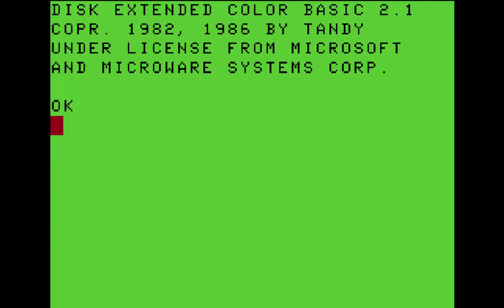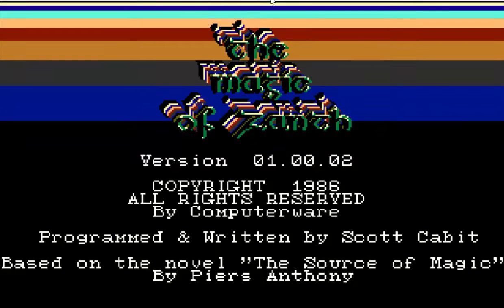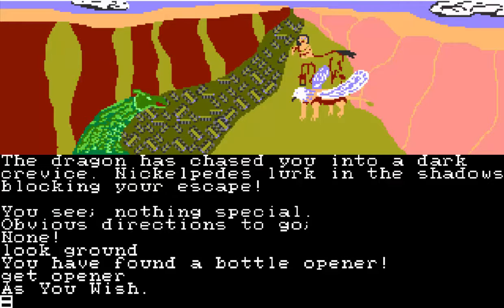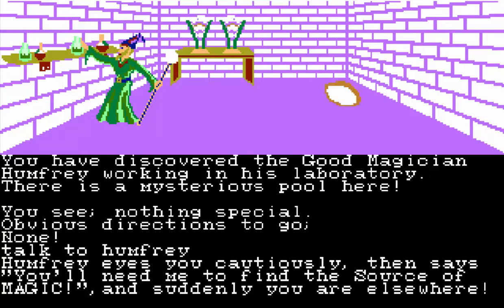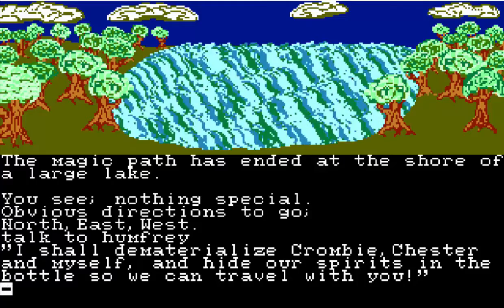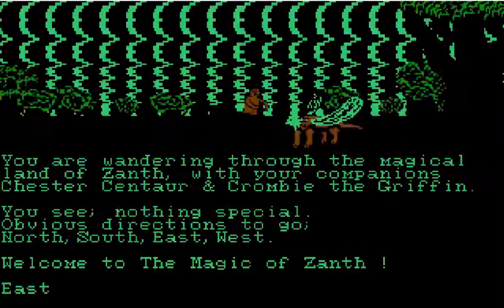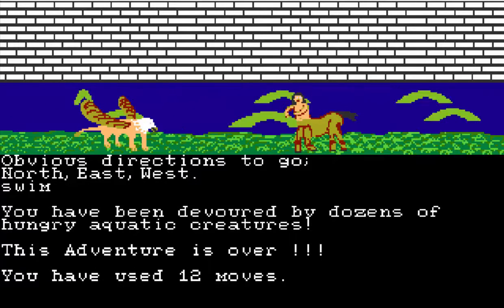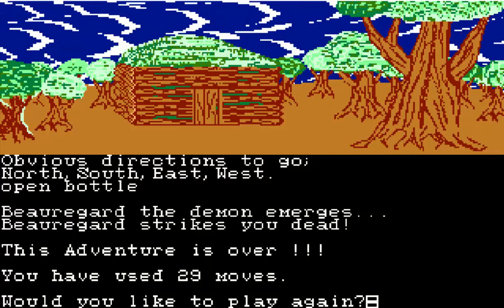TRS-80 Color Computer - The Magic of Zanth (Land of Xanth)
Interesting old Graphic adventure for the CoCo 3